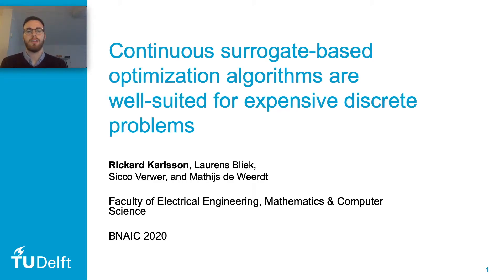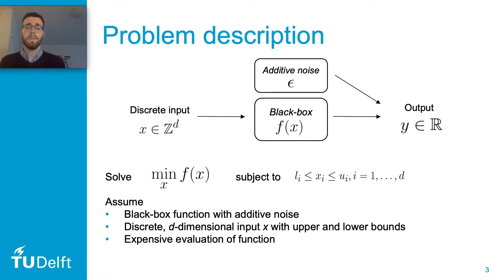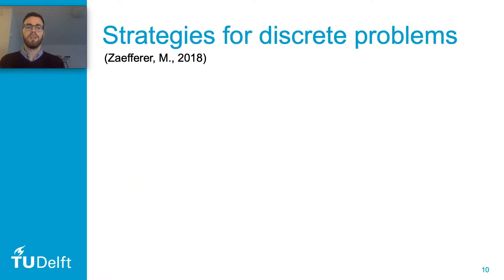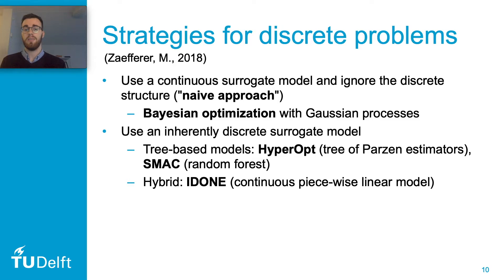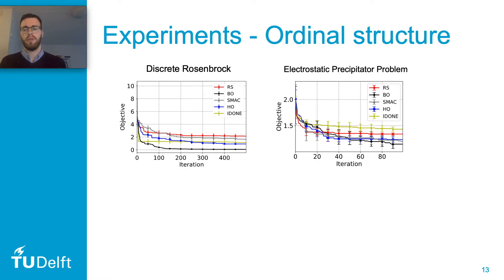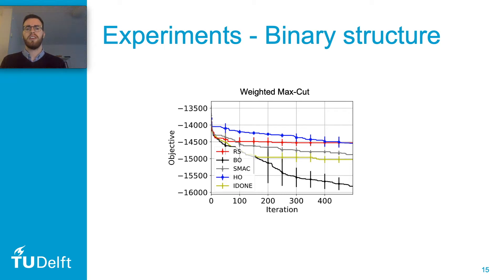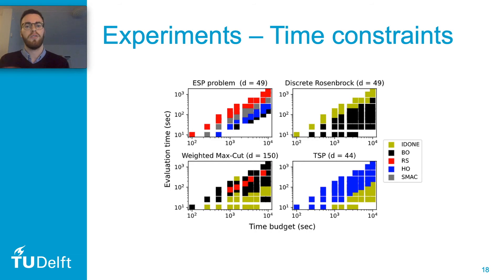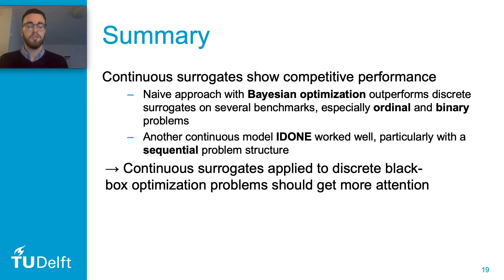Continuous surrogate-based optimization algorithms are well-suited for expensive discrete problems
Rickard Karlsson, Laurens Bliek, Sicco Verwer, Mathijs de Weerdt